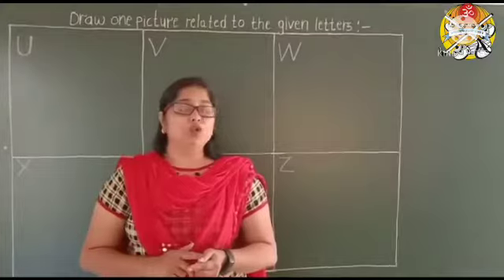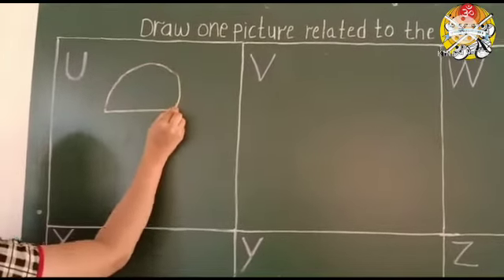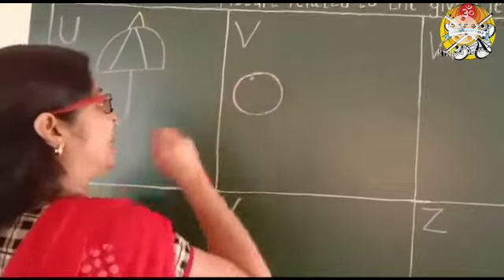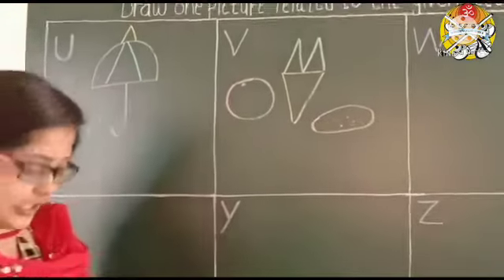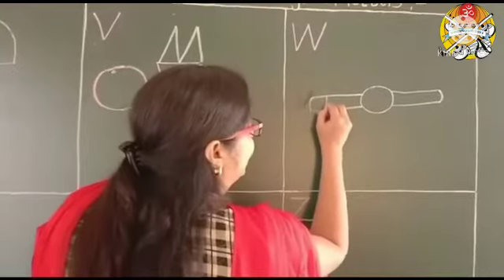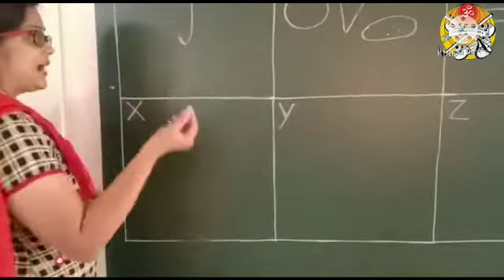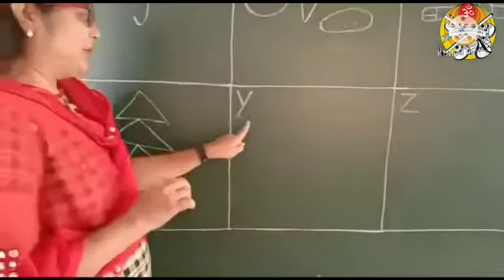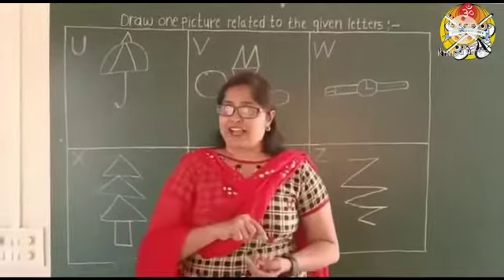PG ENG DRAW RELATED PICTURES : U to Z